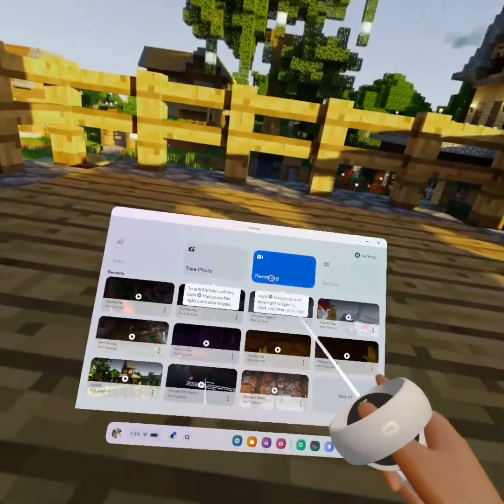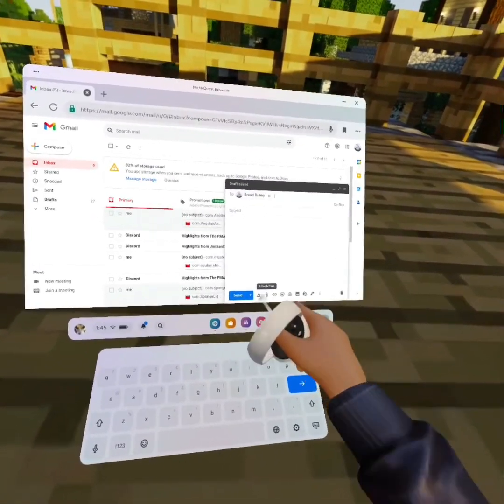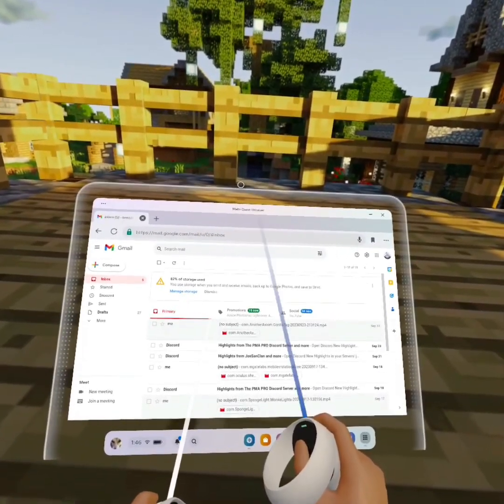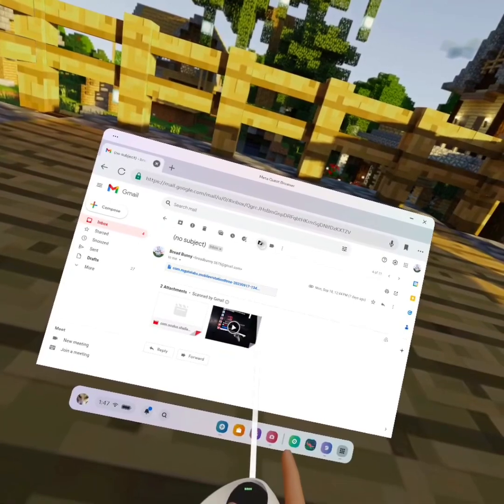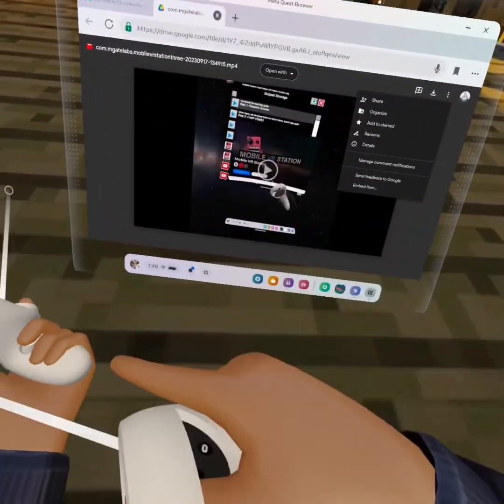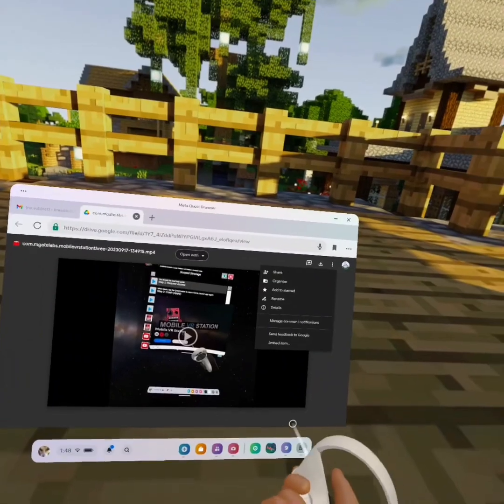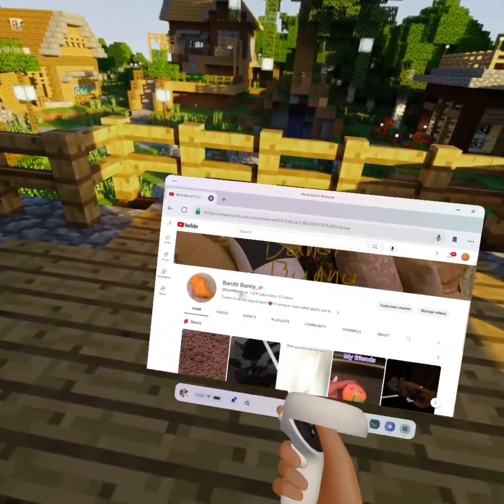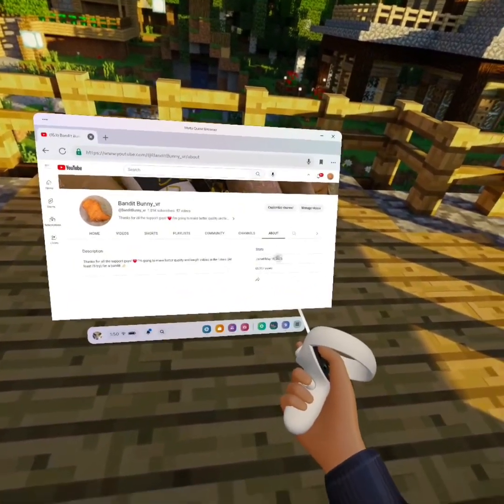How to make Gtag videos (1k special)